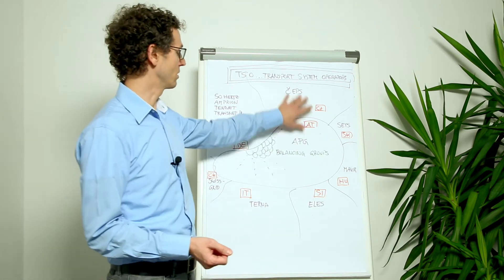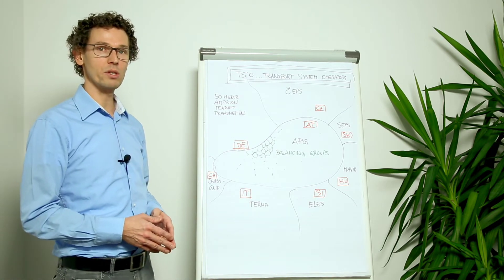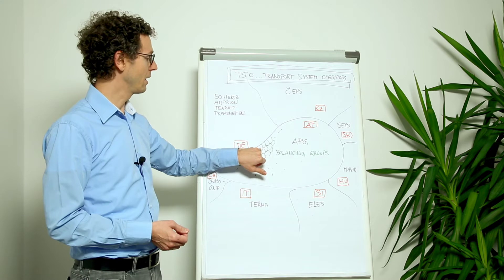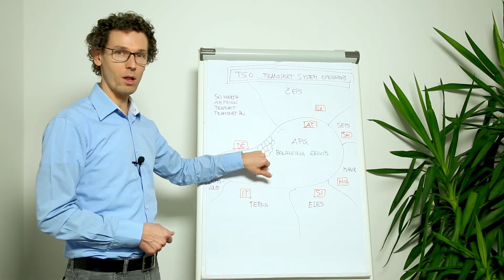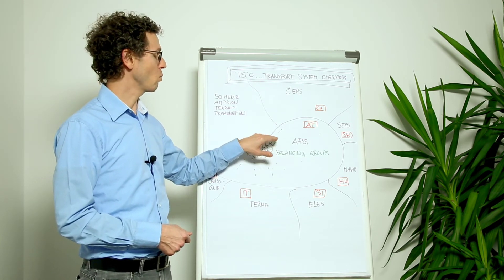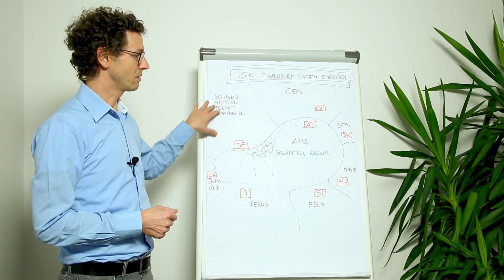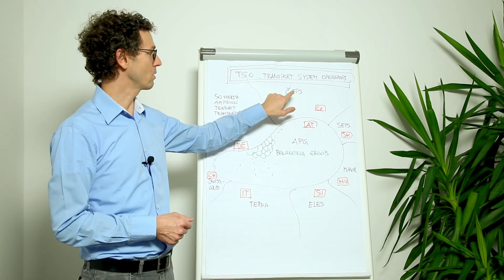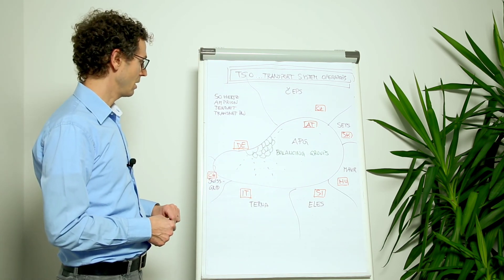Keeping Balance In The Power Grid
Role of the transport system operators (TSO) in the power grid